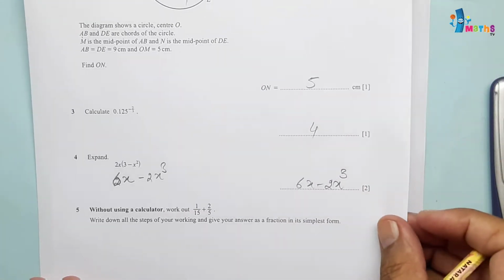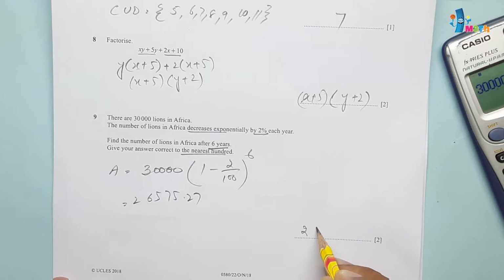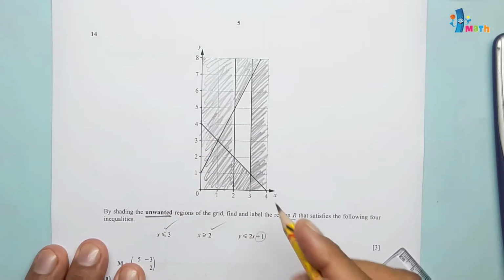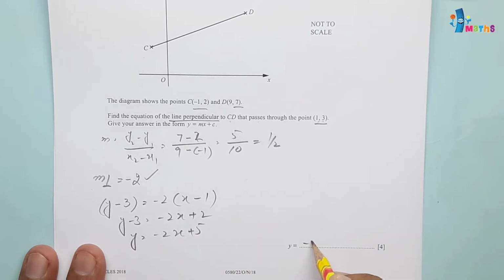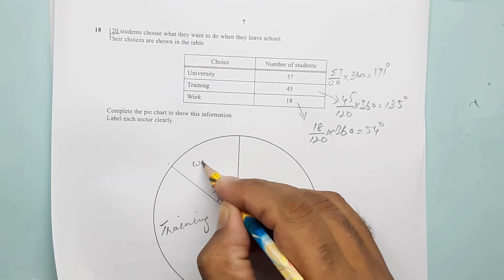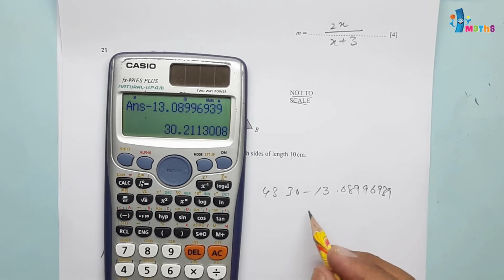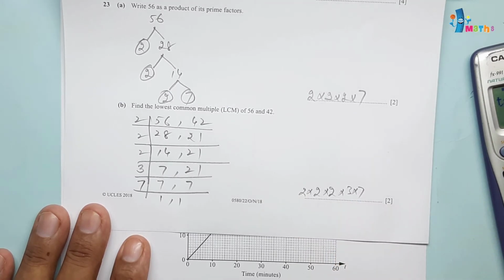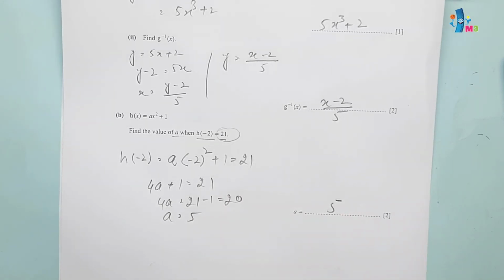0580/22/O/N/18 Worked Solutions| IGCSE Math Paper 2018 (EXTENDED) | Science And Math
Q1) Standard Form                                   0:38
Q2)  Circle                                                   0:57
Q3) Calculator Use                                    2:15
Q4) Expand                                                 2:36
Q5) Fractions                                              2:58
Q6) Inequalities                                          3:32
Q7) Sets                                                       4:19
Q8) Factorize                                              6:23
Q9) Exponential Decrease                        7:02
Q10) Mid Point                                            8:33
Q11) Bound                                                 9:29
Q12) Obtuse Angle                                   10:53
Q13) Sequences                                        12:18
Q14) Linear Programming                       13:10
Q15) Matrix                                                15:57
Q16) Algebraic Equations                        17:22
Q17) Straight Line                                     18:47
Q18) Pie Chart                                            20:31
Q19) Construction                                      24:51
Q20) Making Subject                                 28:34
Q21) Sector Area                                        29:28
Q22) 3D Shapes                                          33:01
Q23) Prime Factors                                    36:53
Q24) Cumulative Frequency                     38:48
Q25) Functions                                           42:20